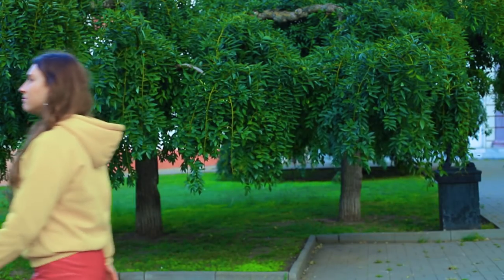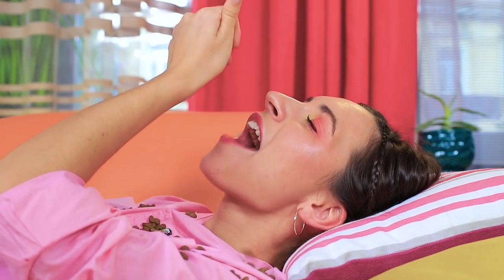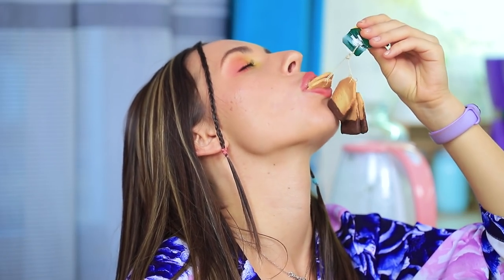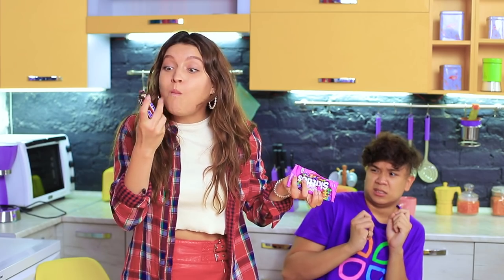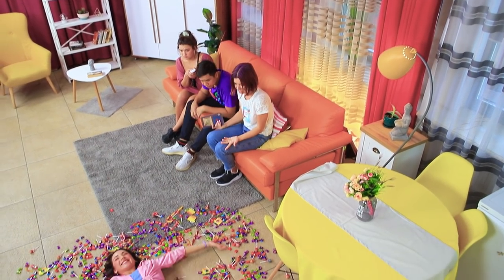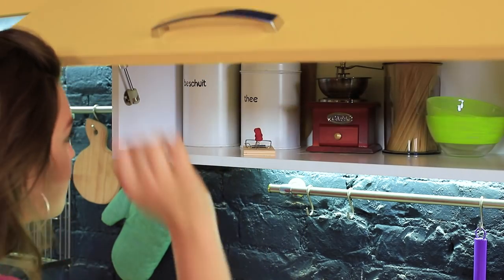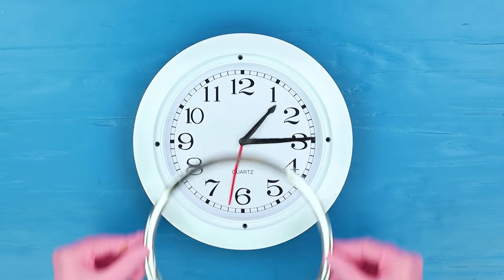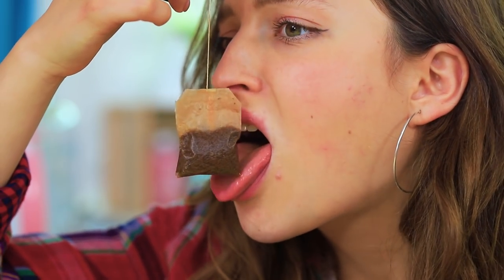16 Ways to Sneak Candies by Your Friends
If you are tired of sharing sweets with your friends, then you will definitely like our new video! We know 16 cool ways to do this!

Supplies and tools:
• Gelatin
• Silicone mold
• Contact lens container
• Pringles
• Tape
• Acrylic paint
• Cardboard roll
• Magnifying glass lens
• Candy box
• Binder clip
• Hot glue gun
• Marshmallows
• Melted chocolate glaze
• Shredded coconut
• Food coloring
• Xylophone base
• Licorice
• Broken clock
• Chewing gum
• Modeling tool
• Toothpick
• Eggs
• Powdered sugar
• Butter
• Flour
• Teabag string